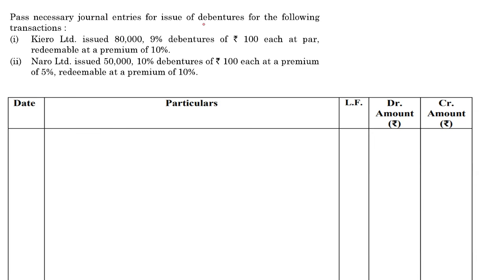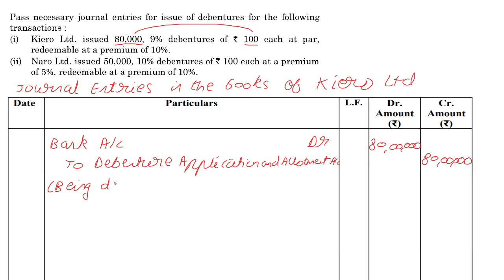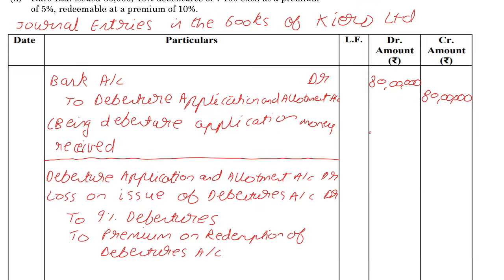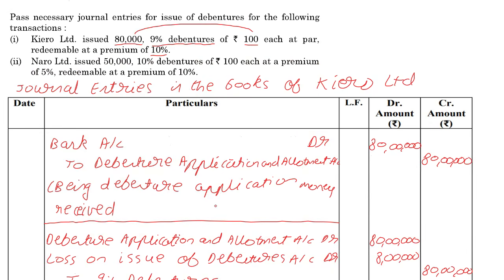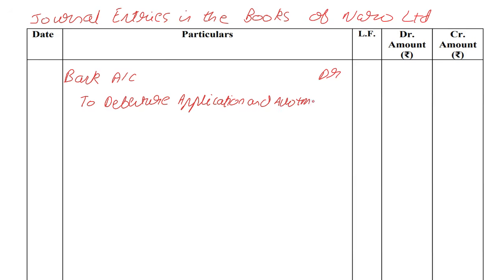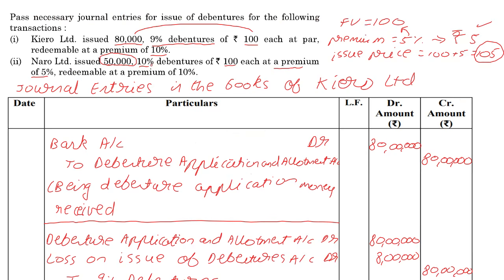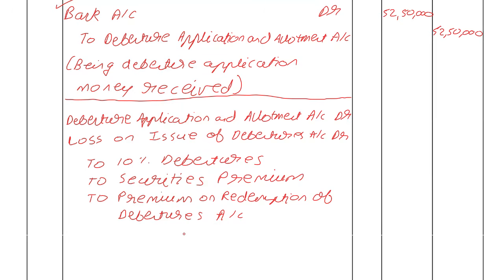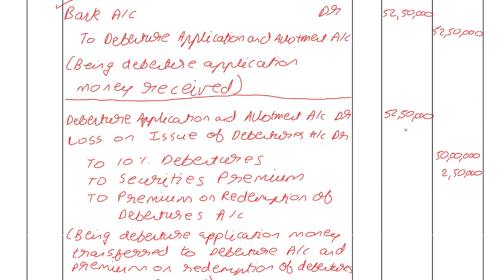CBSE Accounting 67/1/1 2025 Question Paper Set 1 Solved Q21 Issue of Debentures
Pass necessary journal entries for issue of debentures for the following transactions :
(i) Kiero Ltd. issued 80,000, 9% debentures of ₹ 100 each at par, redeemable at a premium of 10%.
(ii) Naro Ltd. issued 50,000, 10% debentures of ₹ 100 each at a premium of 5%, redeemable at a premium of 10%.